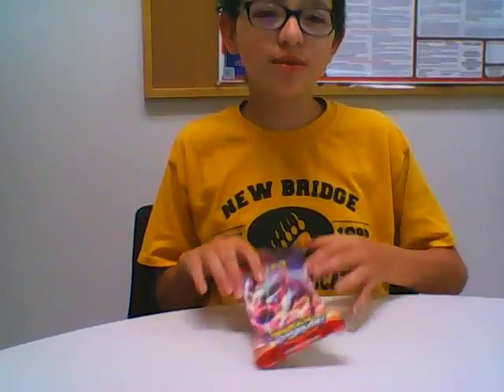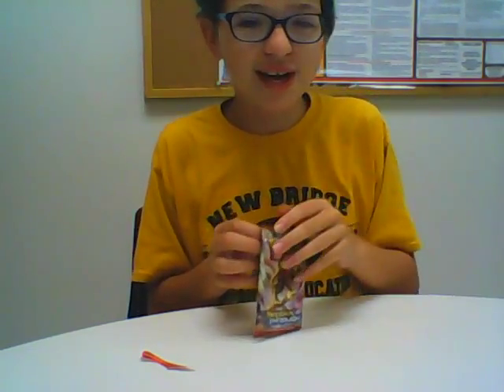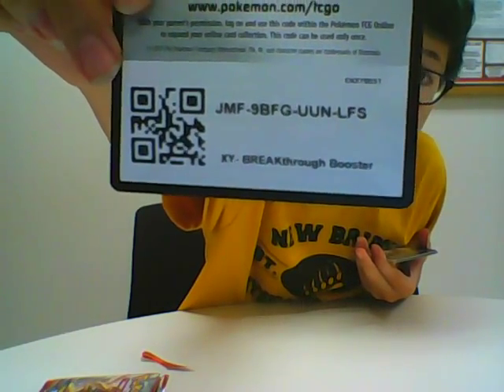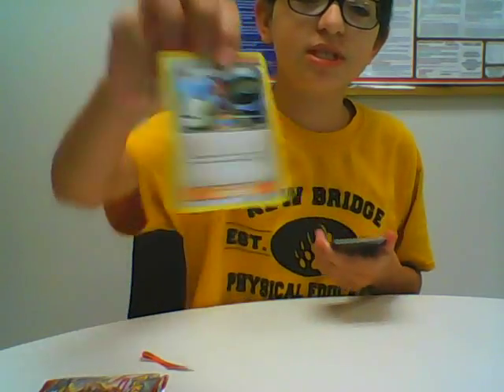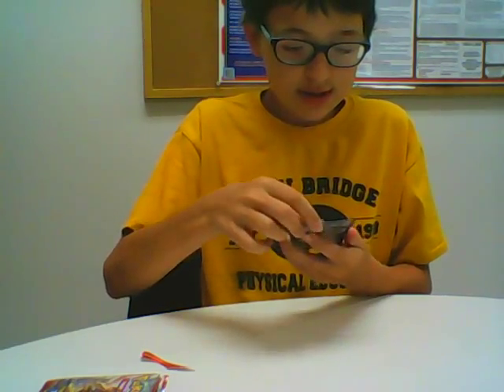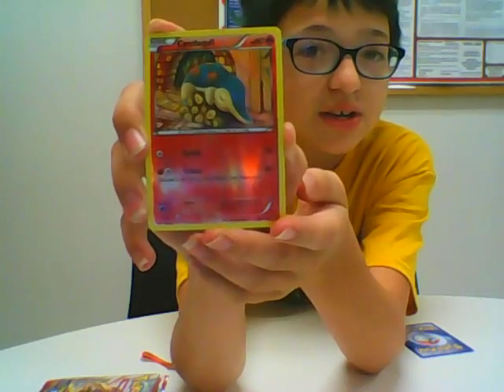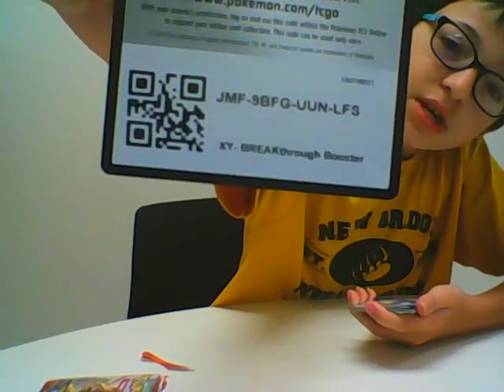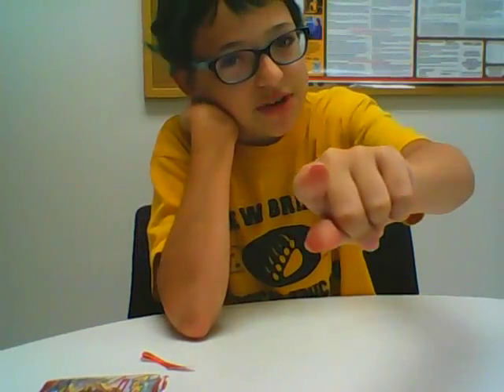Opening A Break Point Pokemon Pack